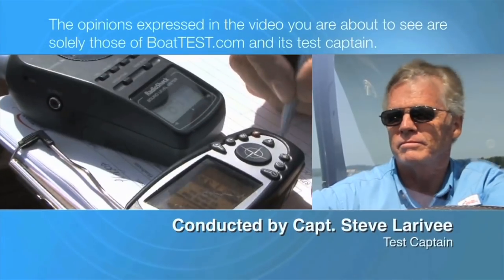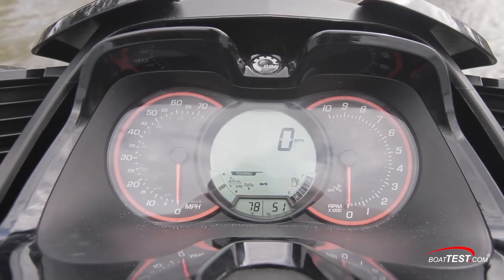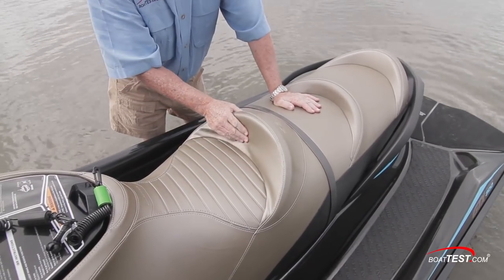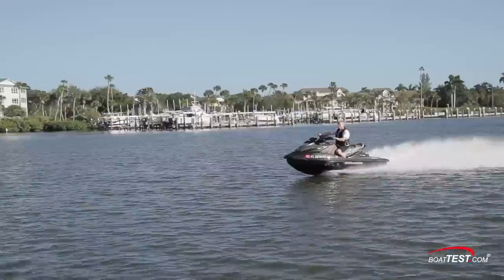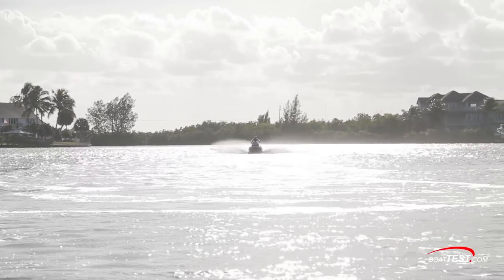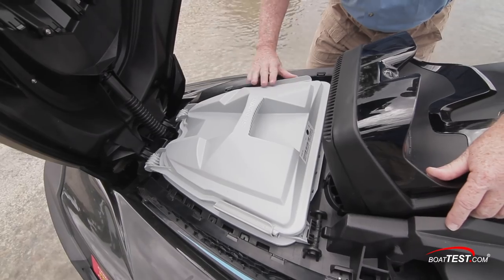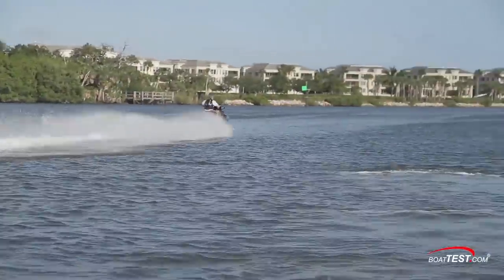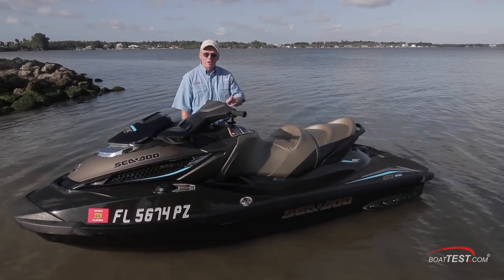Sea-Doo GTX Limited 300 Test 2016- By BoatTest.com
For more review, test, performance data, captain reports and more about the 2016 Sea-Doo GTX Limited 300, go

The GTX Limited 300 from Sea-Doo is a luxury three-rider machine that delivers more comfort and performance than ever before. Given its longer stepped hull, which sports a S3 rough water inspired deep-V bottom, the GTX Limited 300 will appeal to those who want to run comfortably all day in open waters with the new Rotax 1630 ACE engine — the highest horsepower engine ever installed in a Sea-Doo. And with its new Ergolock seating to reduce driver fatigue and the three-rider capabilities of its tiered, stepped seating levels, it will take touring to a new level of enjoyment.